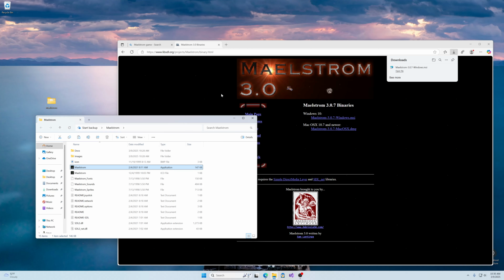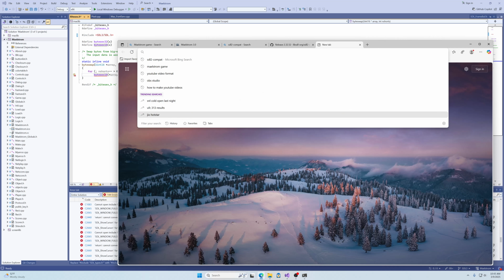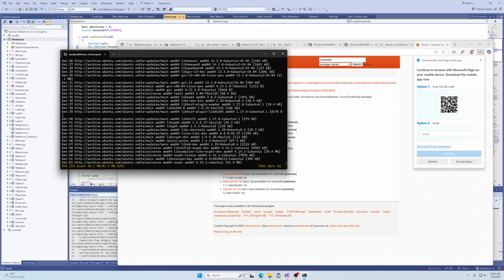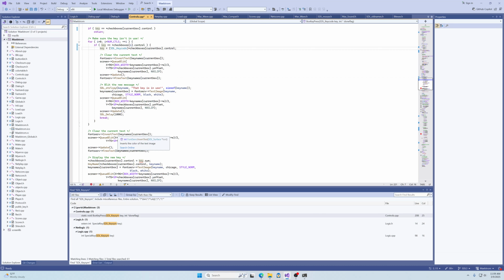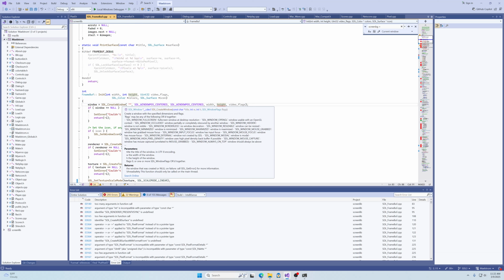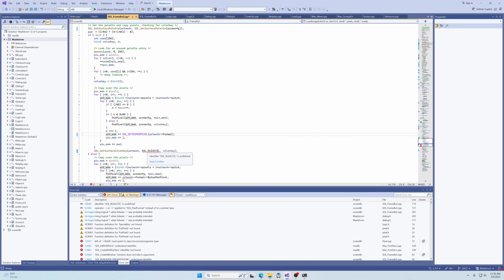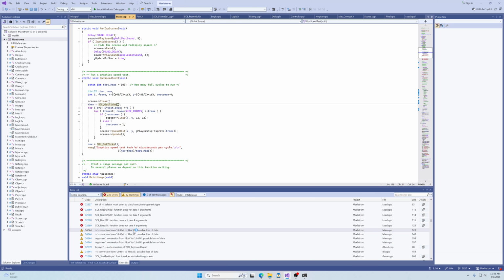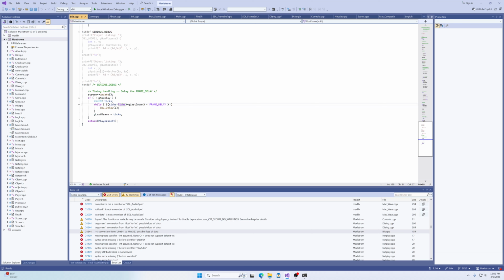Maelstrom Port Part 1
This is a port of the classic Mac game to SDL 3.0

In this video we cover porting Maelstrom to SDL 3.0, doing a first pass porting everything except audio and networking.

00:00 Introduction
03:31 sdl2-compat
04:56 Diving into the code
19:00 Using rename_symbols.py
30:27 Using coccinelle
35:19 Fixing all the things